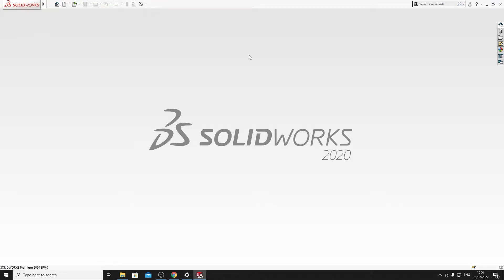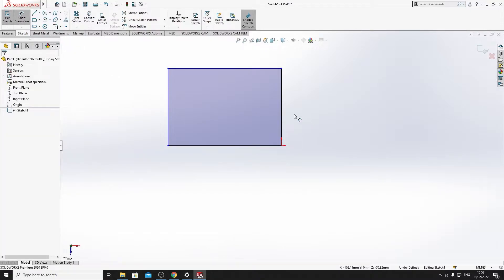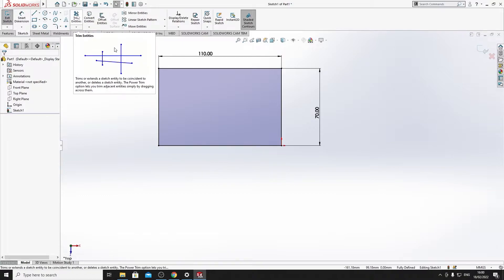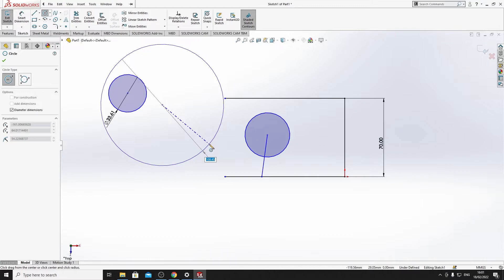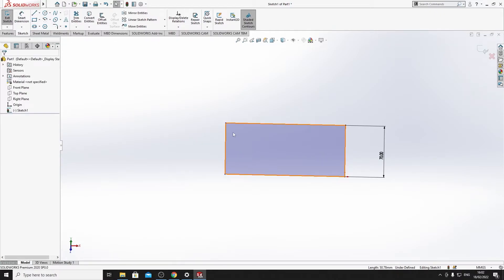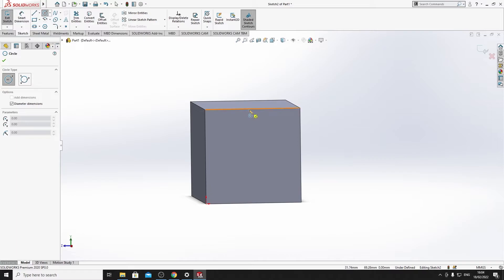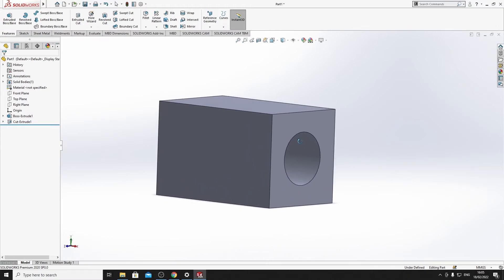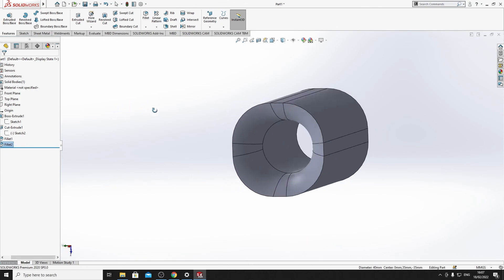Getting started with Solidworks - Extrusions and Fillets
Thanks. Getting started with solidworks, from understanding UI to using standard features like: extrusions, fillets